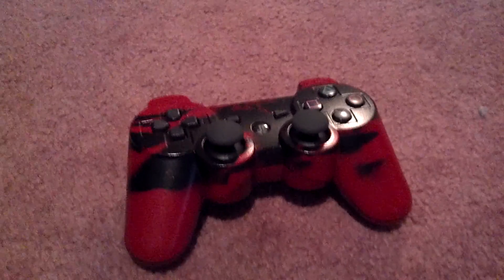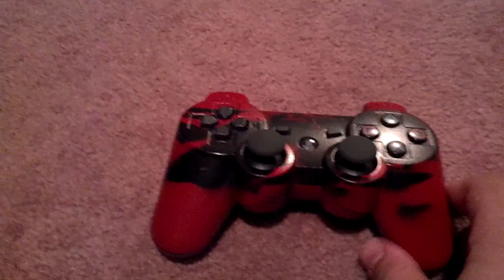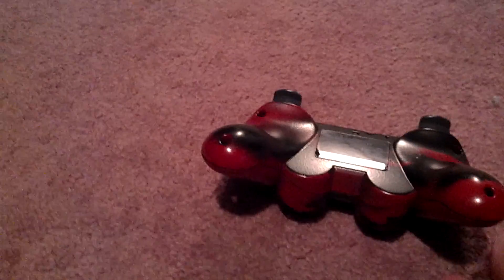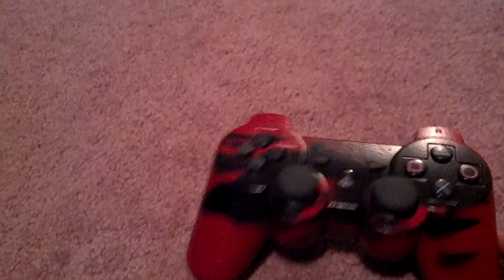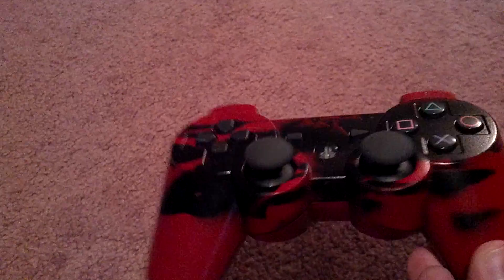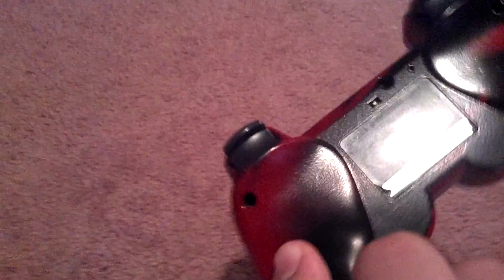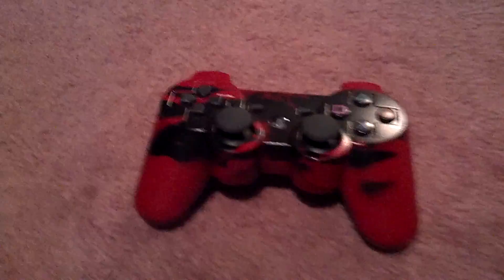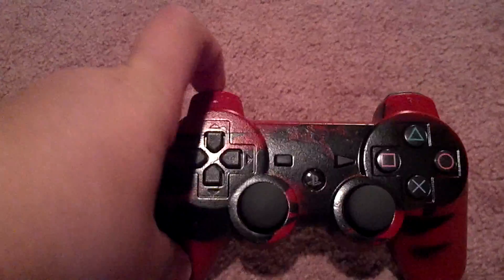PS3 Red and Black Custom Painted Controller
Just a quick video of my custom painted controller. What are your guys thoughts of it.